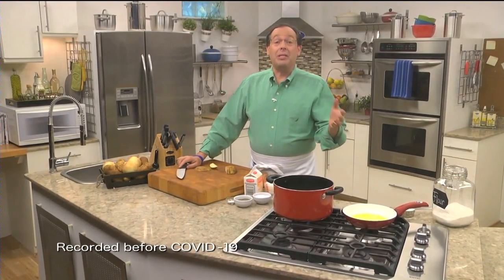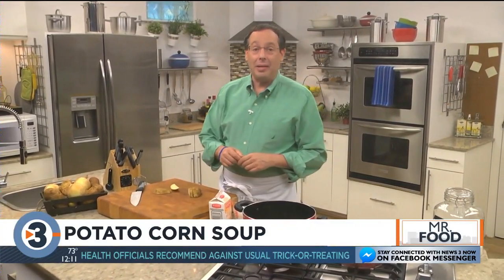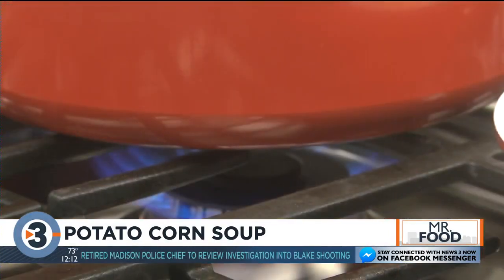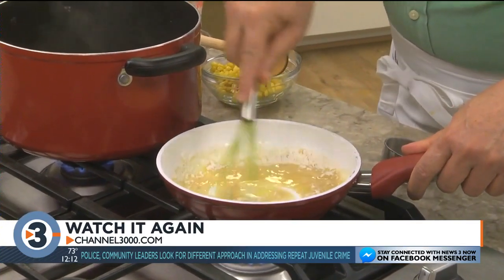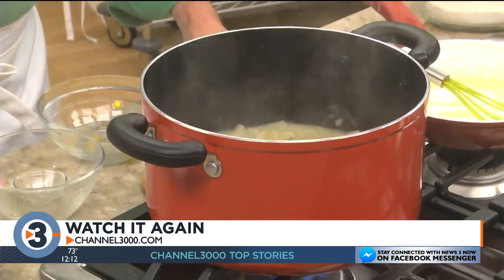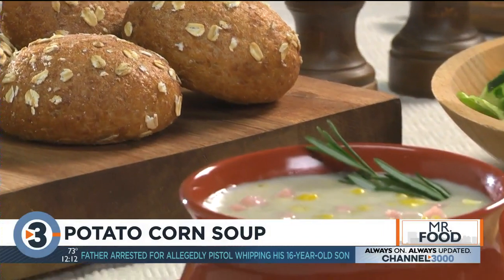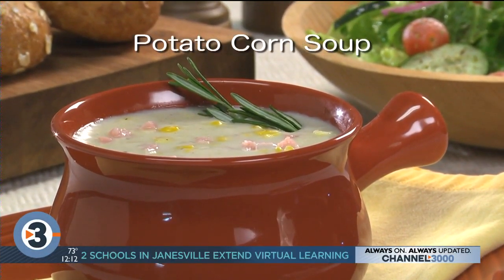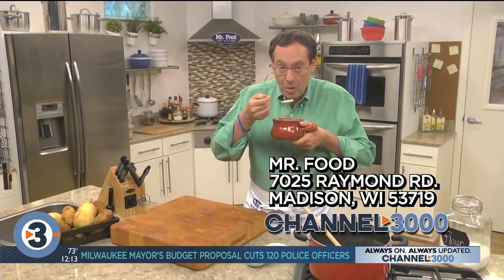Mr. Food: Potato corn soup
Mr. Food shares a fun soup recipe on the first day of fall.